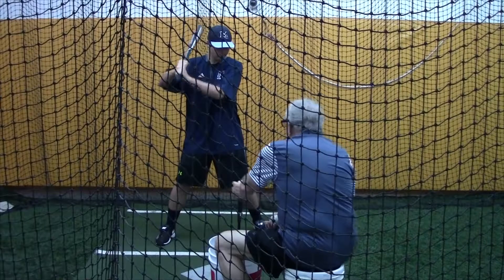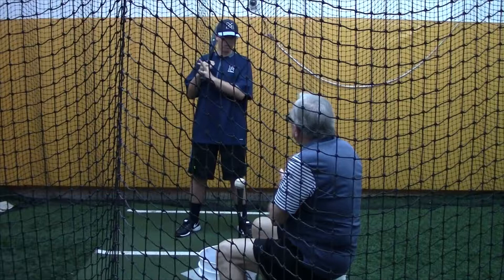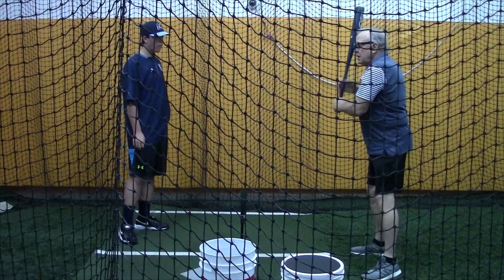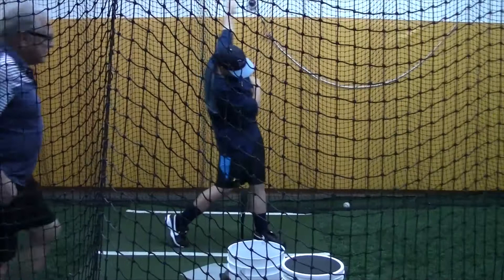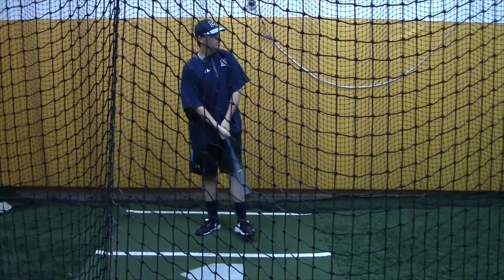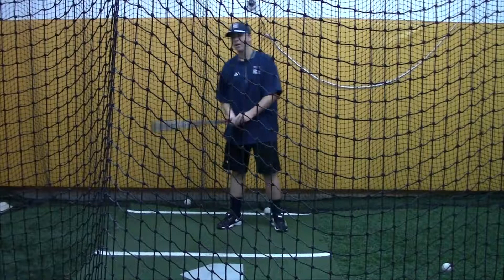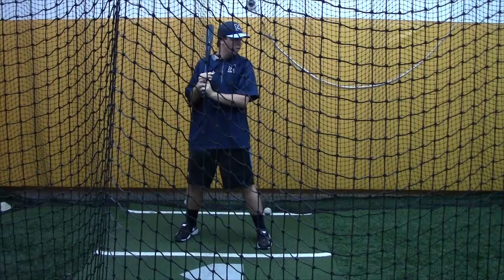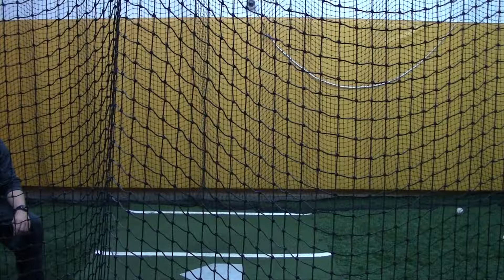Tylers hitting lesson with Merv Rettenmund